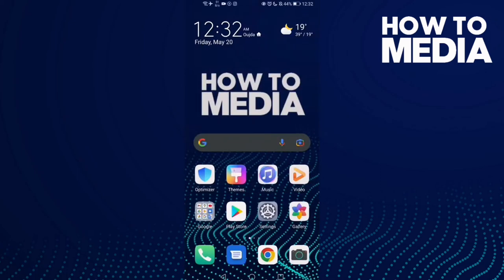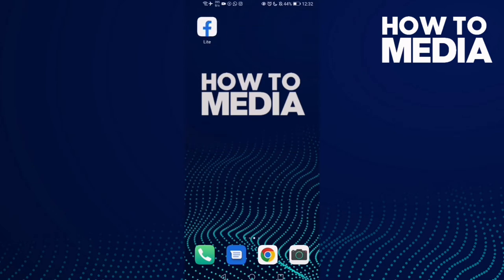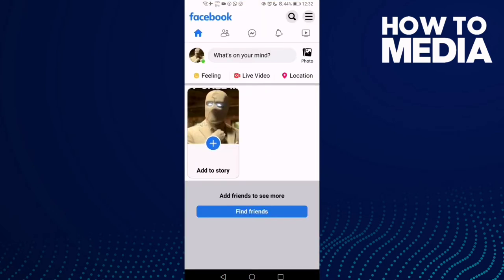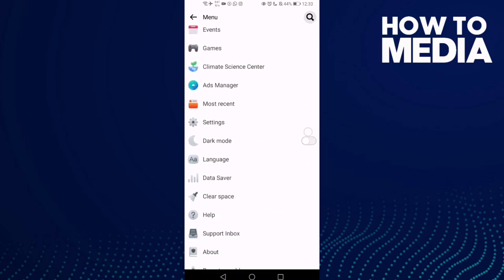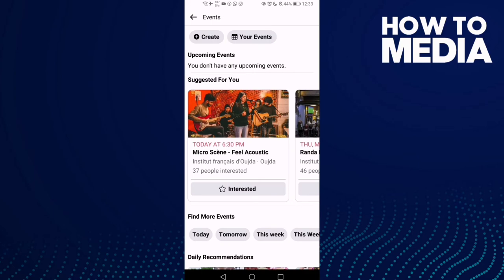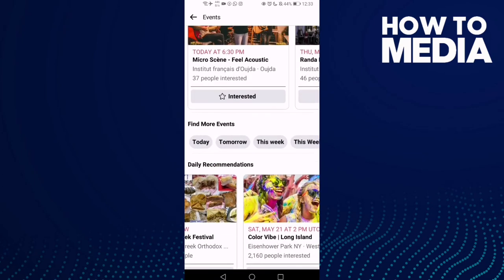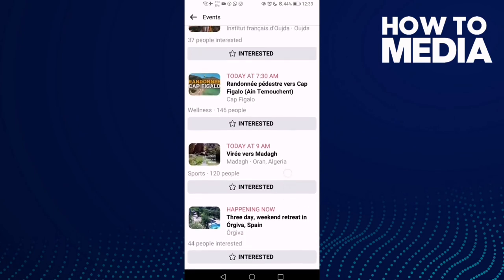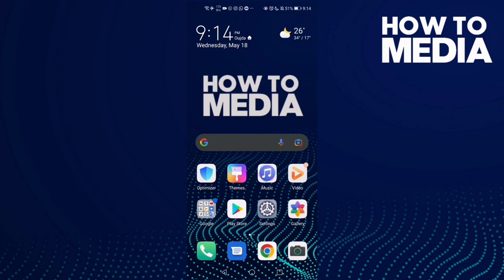How to Find This Weekend's Events on Facebook Lite App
in this video we discuss :